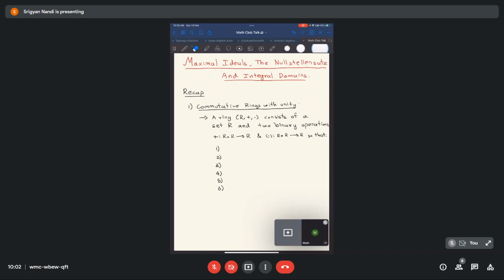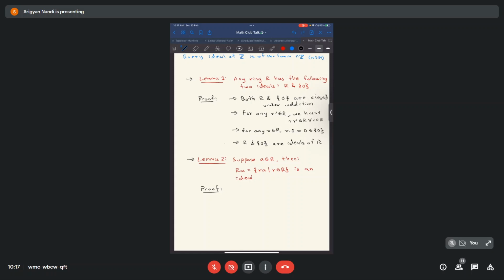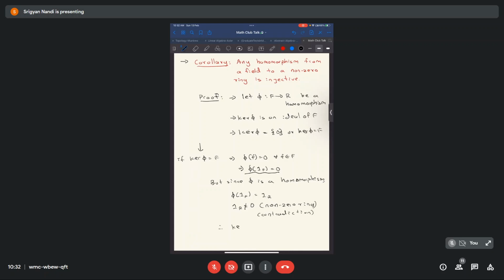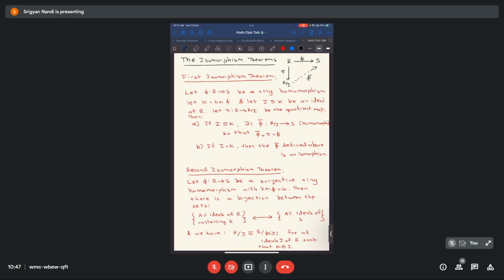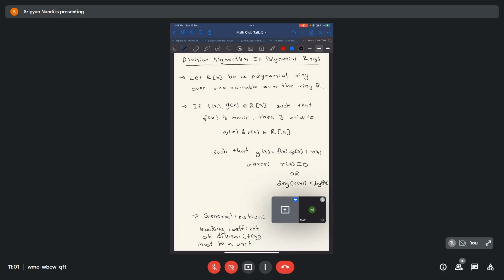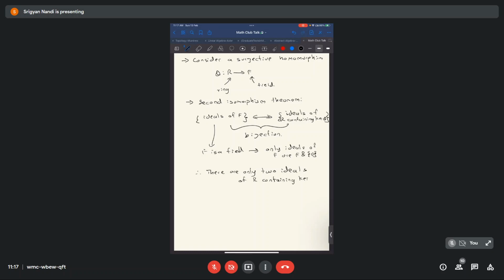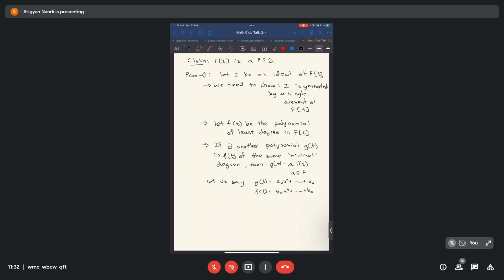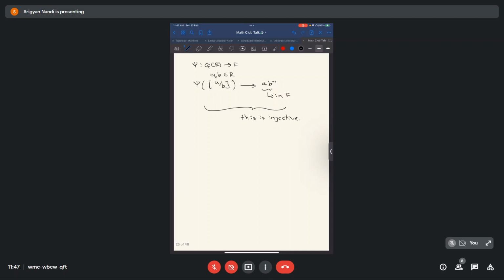Further Examples and Factoring | Srigyan Nandi | B.Math, 2nd year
Title: Further Examples and Factoring
Speaker: Srigyan Nandi (B.Math, 2nd year)

Abstract: We build on the notions and ideas of rings and ideals developed in the previous talk to introduce two special families of ideals: The maximal and prime ideals and study some of their important properties. We then take a look at three important families of rings: ED's, PID's and UFD's and study their properties in an attempt to generalize a lot of elementary number theoretic concepts such as primes and divisibility to a more abstract setting.